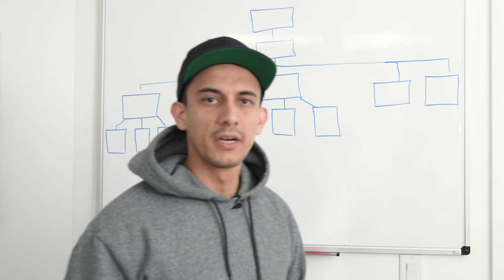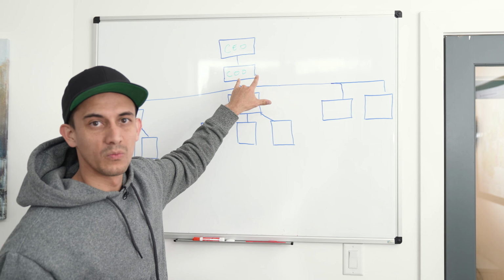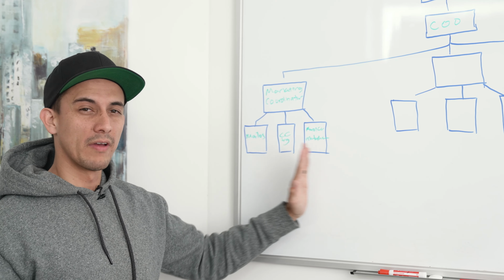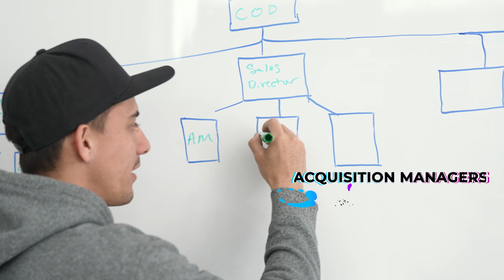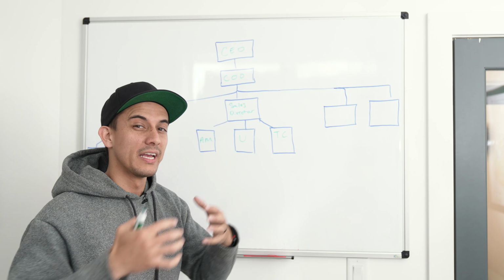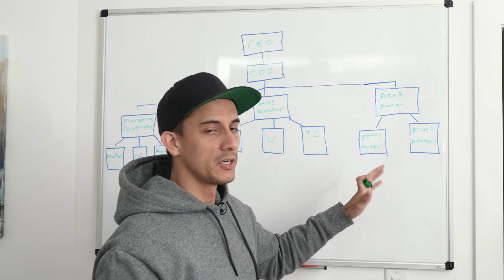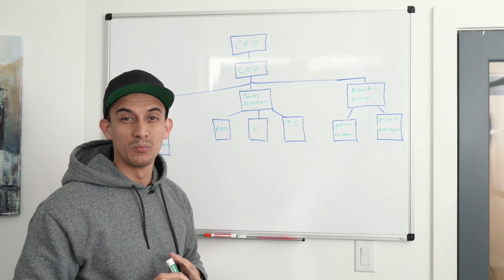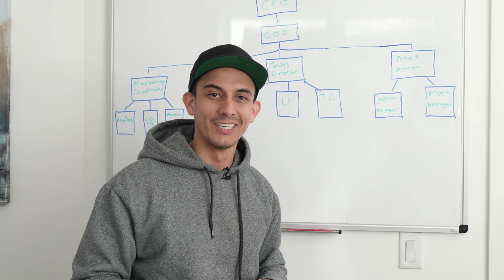How to Structure Your Multi-Family Real Estate Team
Here's a rundown of all the hats you'll want to start hiring out to scale your multifamily real estate business. If you want to know how our students are getting to the point where they can scale their business check out our coaching program